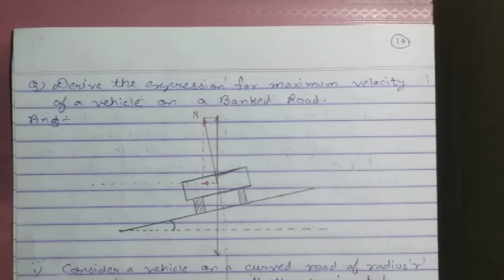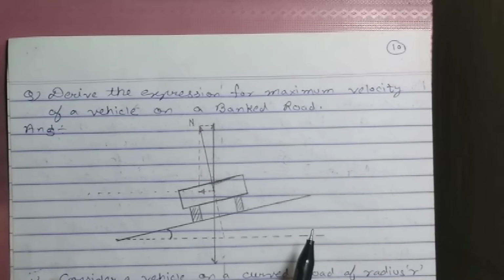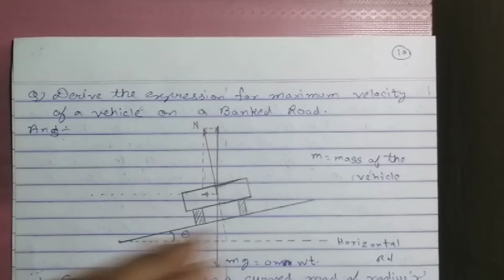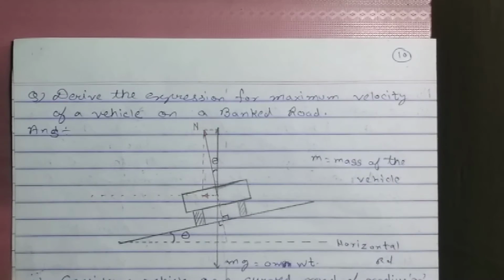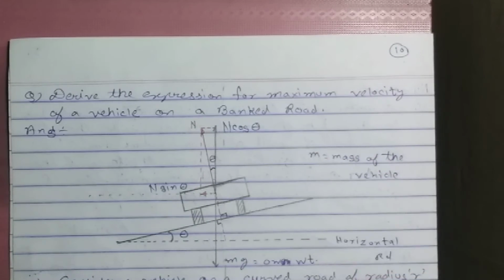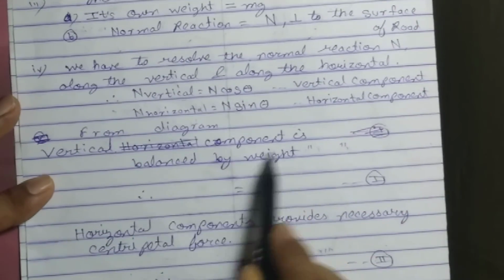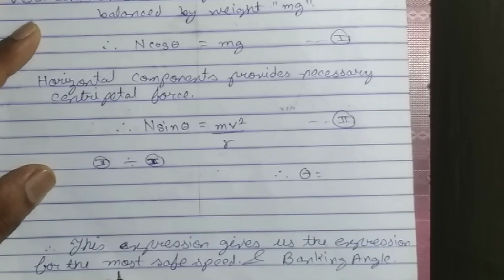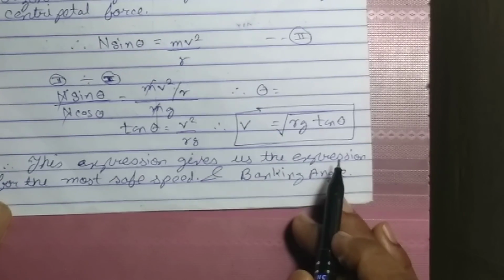5T MAX VELOCITY ALONGED BANKED ROAD 1